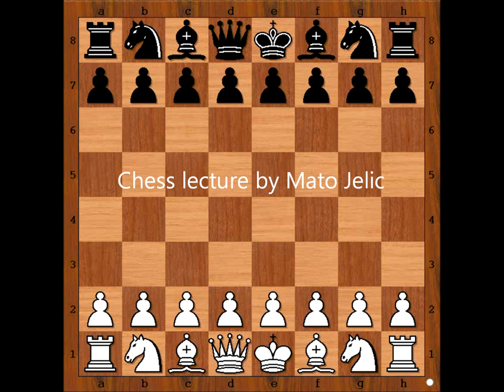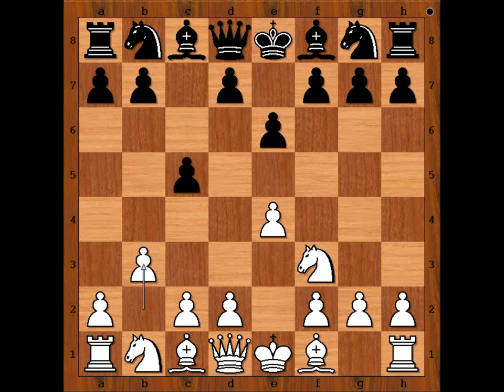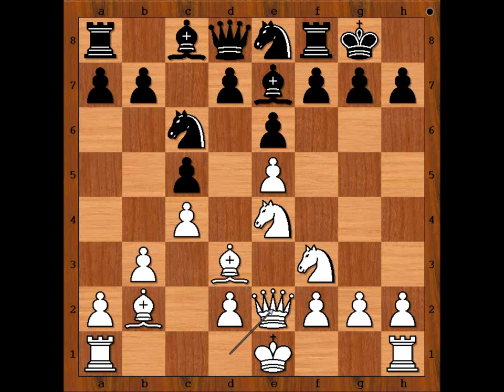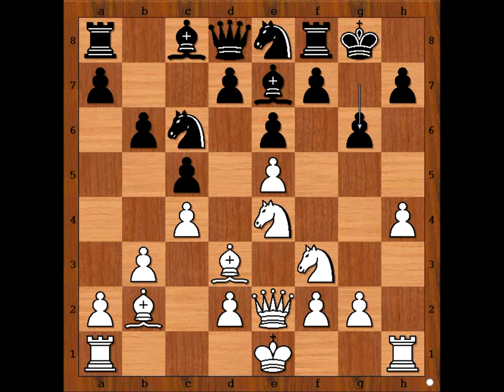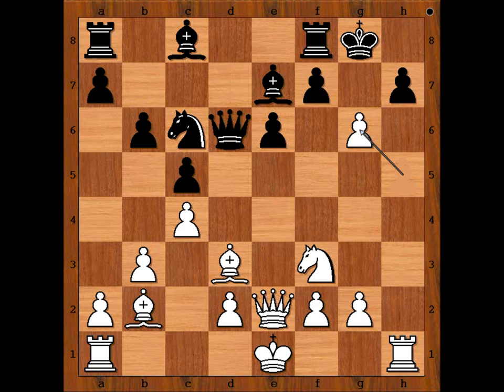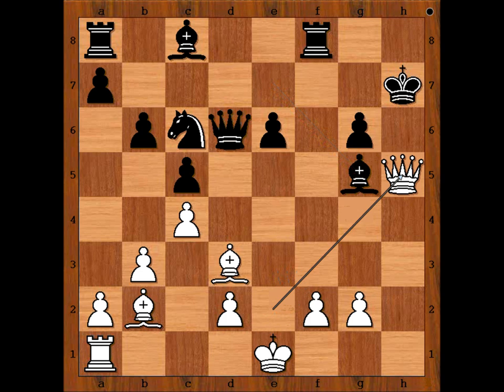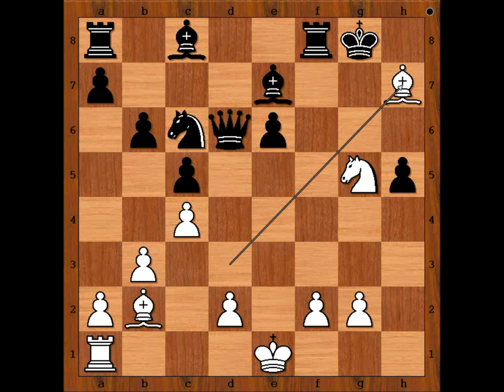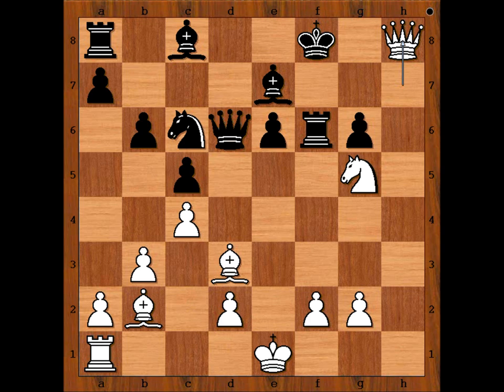The King Hunt: Fogarasi vs Medvegy - Budapest 2003